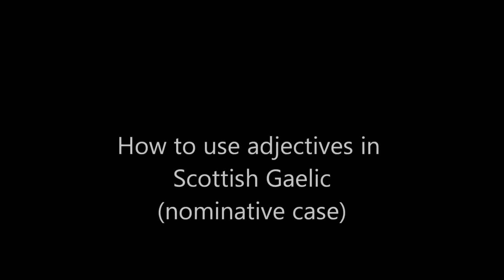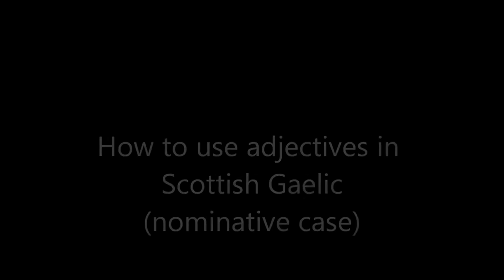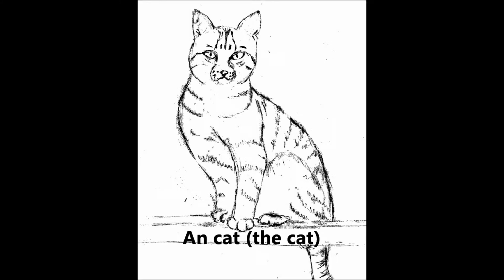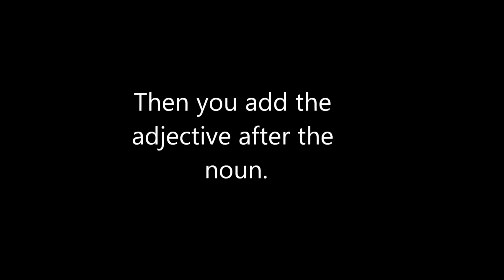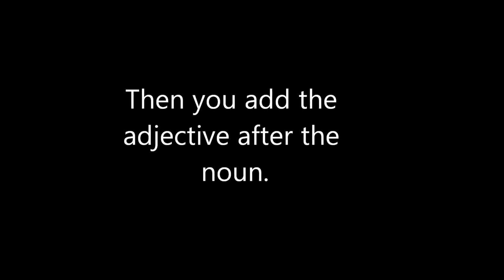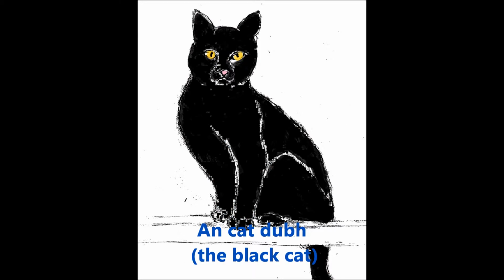How to use Scottish Gaelic adjectives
A quick look at using adjectives in Scottish Gaelic. For more about learning Scottish Gaelic visit the Daily Gaelic